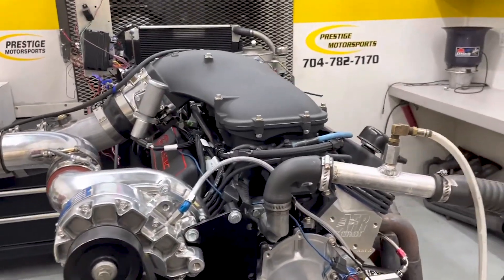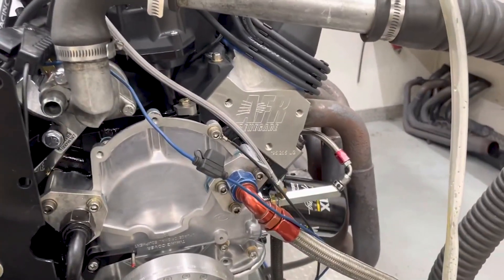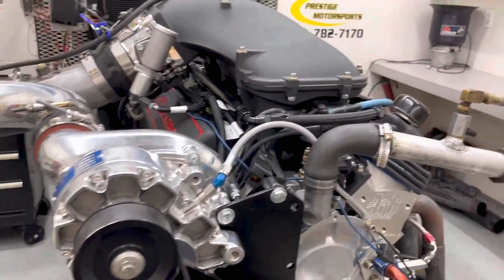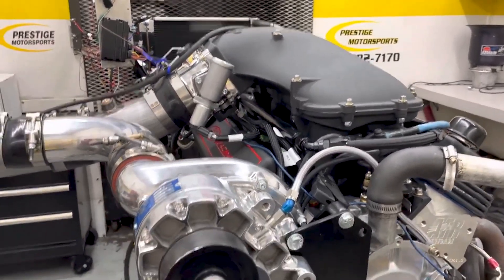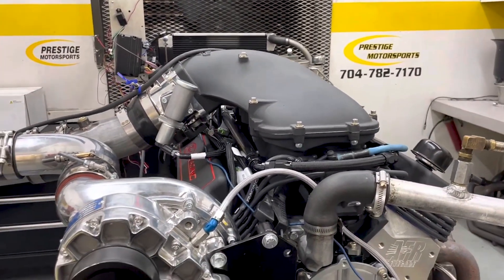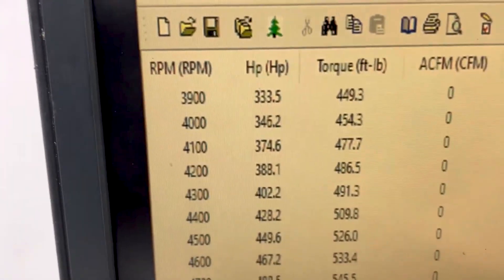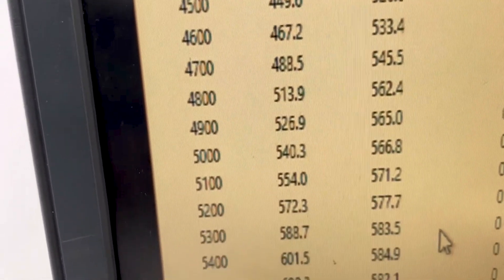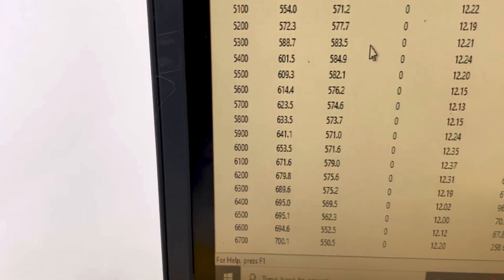700HP Vortech V1 Supercharged 363ci Small Block Ford Engine Dyno Testing at Prestige Motorsports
700HP Vortech V1 Supercharged 363ci Small Block Ford Engine Dyno Testing at Prestige Motorsports

Just 7lbs of boost to get this little 363ci small block Ford up to 700HP utilizing the Vortech Superchargers V1 blower. This engine is based off the World Products 302ci Man O War block with the @HolleyPerformance Hi-Ram Side Mount intake, Holley Terminator X Multi Point EFI, custom ground hydraulic roller cam from COMP CAMS and AFR CNC cylinder heads.

The customer here provided the blower, brackets, intake, distributor and EFI which we installed for him on the engine for the dyno test.